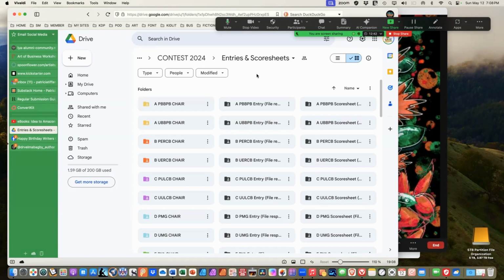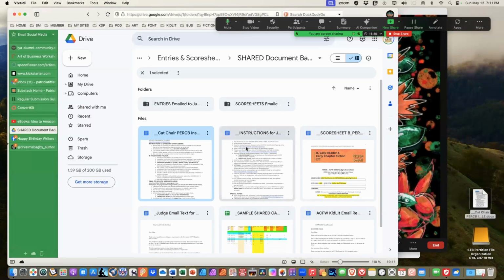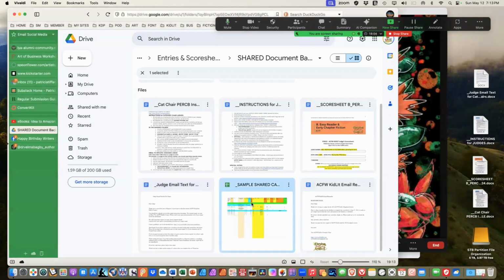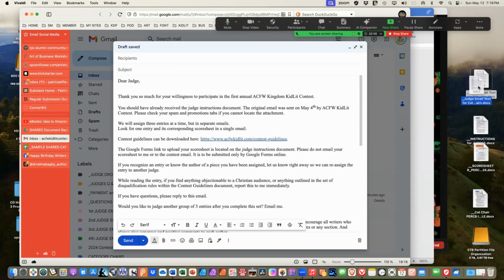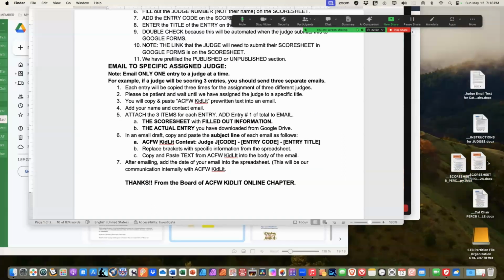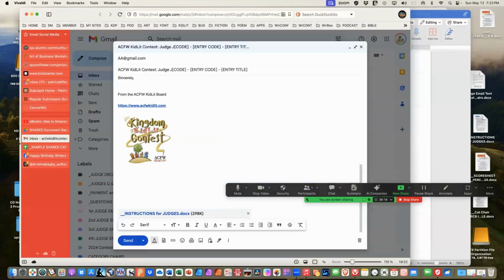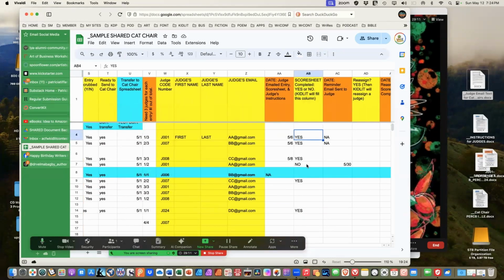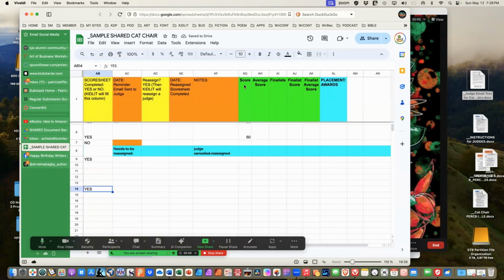ACFW KidLit Chapter | CATEGORY CHAIRS VIDEO INSTRUCTION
Watch this video for instructions for category chairs for the ACFW Kingdom KidLit Contest.

ACFW KidLit Online Chapter of the American Christian Fiction Writers organization.

Home of the Kingdom KidLit Contest.

contest news,
FAQs,
contest guidelines,
judge information,
private judge submission page,
contest timeline,
submissions pages,
and meet the board members.